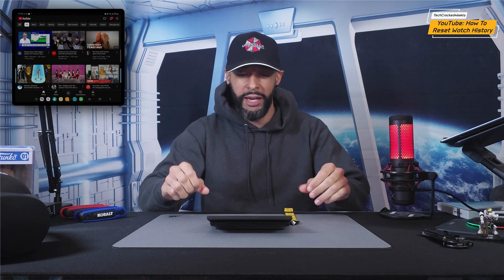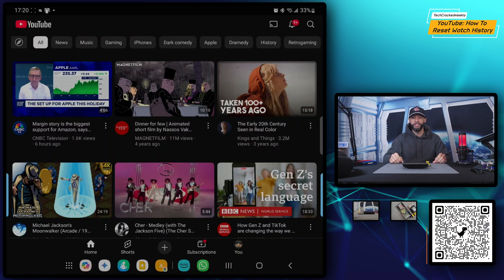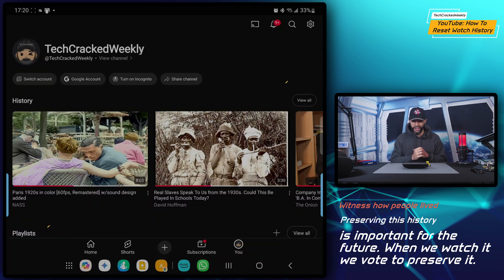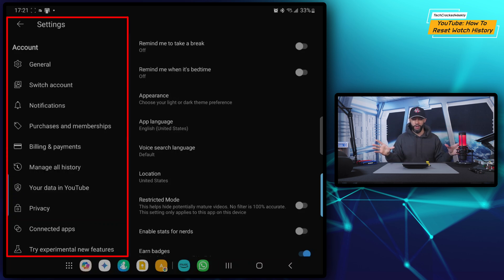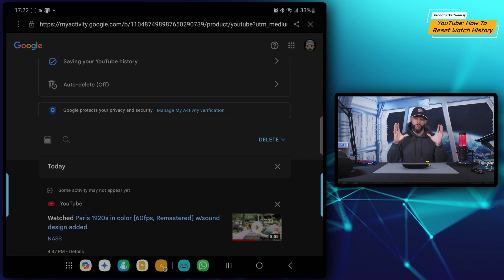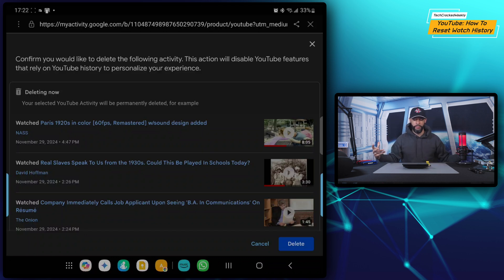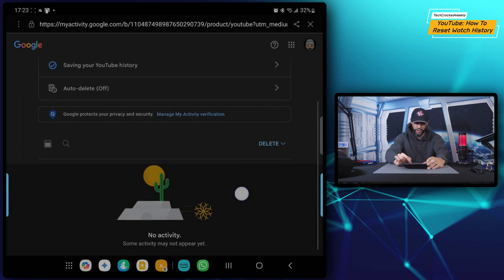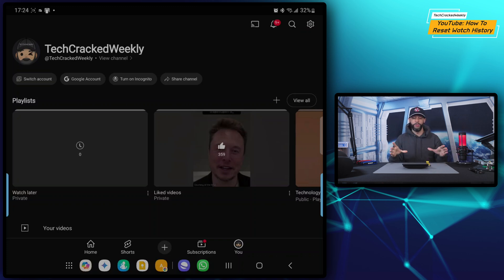●YouTube | How To Reset Recommendation Algorithm By Clearing Watch History!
Experiment 333/365, 2024 | YouTube: How To Reset The Recommendation Algorithm By Clearing Watch History!

What is goin’ on everyone? Leon checkin’ in and today we are covering YouTube by demonstrating how to reset the recommendation algorithm by clearing Watch History!

1. Tap your avatar in the lower right-hand corner.
2. Tap the gear icon in the top right-hand corner.
3. In the account menu, look for "Manage all history" and tap on it.
4. This opens a webpage titled "YouTube history."
5. Scroll down until you see your timeline under "Today." Slightly to the upper right, there will be the "Delete" option. Tap on that.
6. This gives three options: "Delete today," "Delete custom range," "Delete all time." If you are looking to reset the algorithm, you'll want to select "Delete all time."
7. This clears all watch history and allows the algorithm to share new recommendations with you as your new history builds up.

This is great if don't like the algorithm's recommendations and you want to reset your watch history for improved recommendations as you build up a new watch history.

I’m also focusing on making the content more interactive by including scannable QR codes: Scan QR Code for Amazon page!

As always, you can find mentioned items and other items in the description below as well.

You made it to the end, but that doesn’t mean the journey has to end: